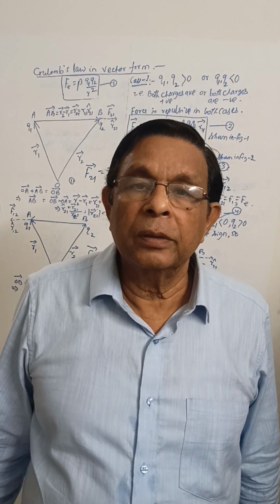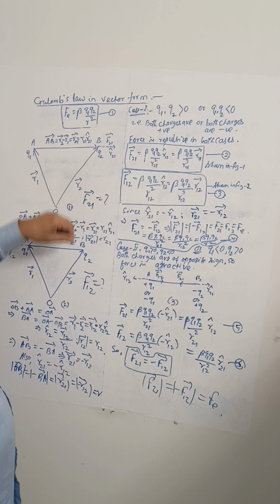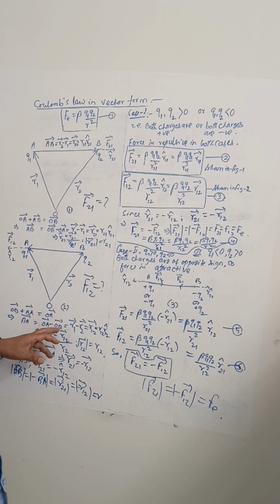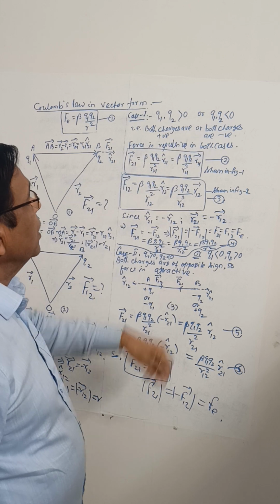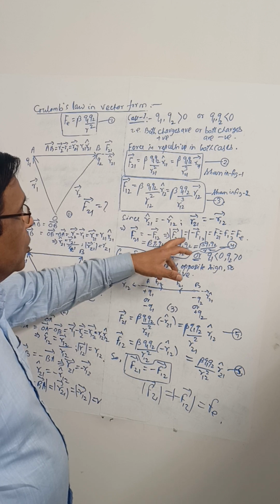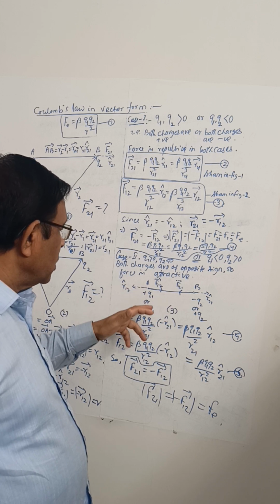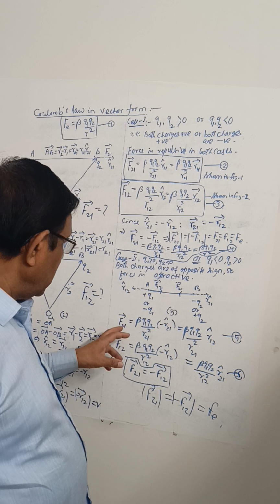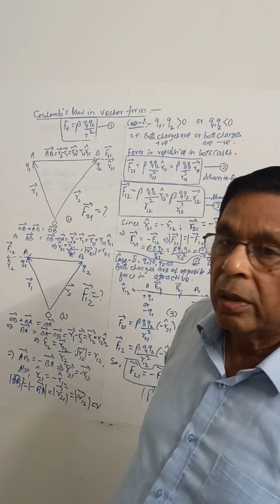Coulomb's Law in Vector Form || Electrostatics || Physics Class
Mathematical Definition of Coulomb's Law in Vector Form in Electrostatics.